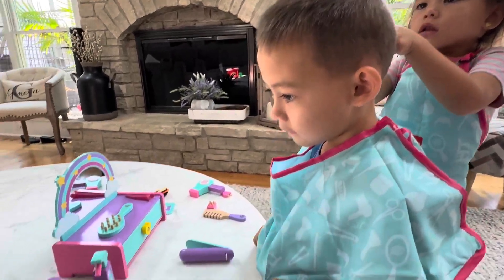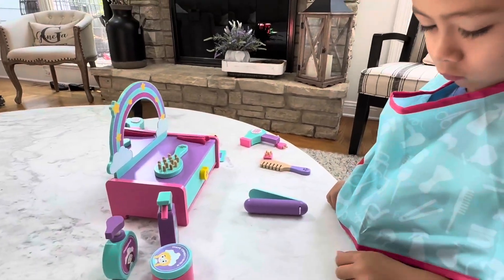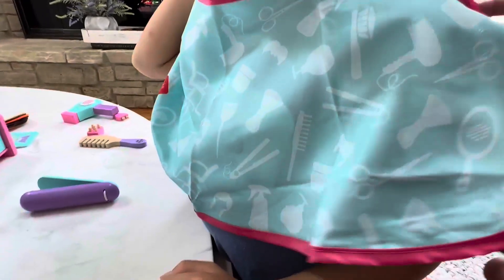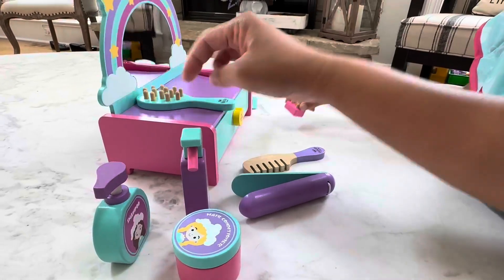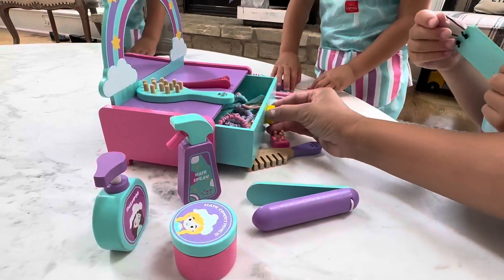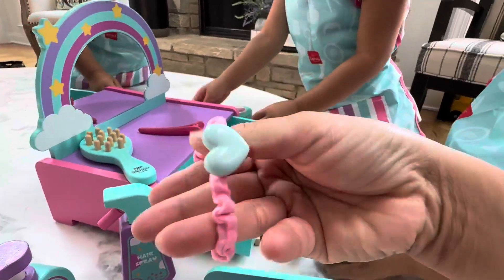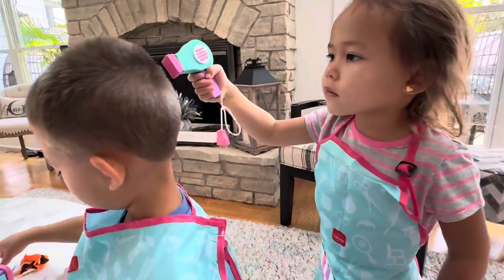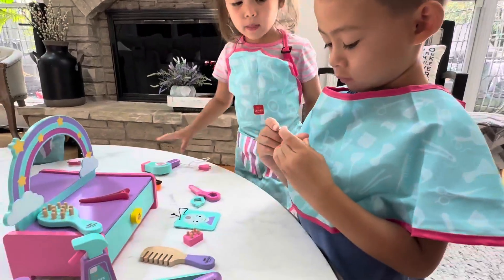Lehoo Castle Wooden Toys Kids Hair Salon Playset, Pretend Play Barber Toys Toddler Vanity Review